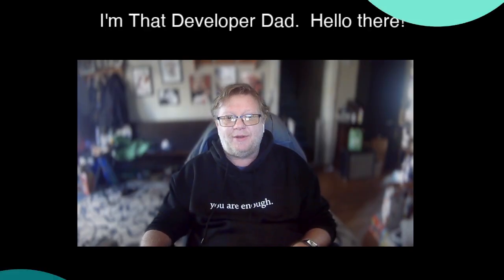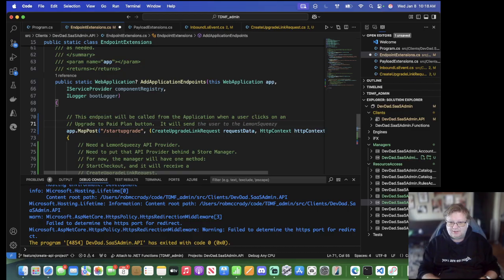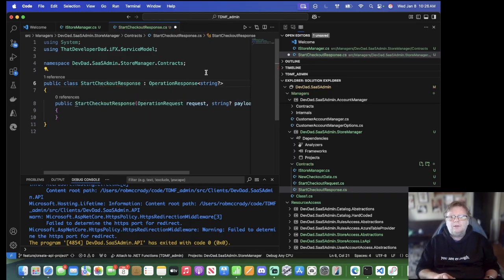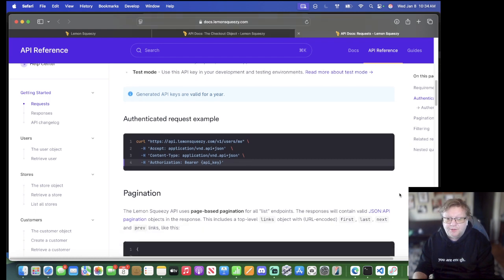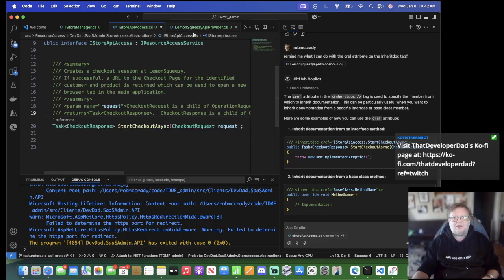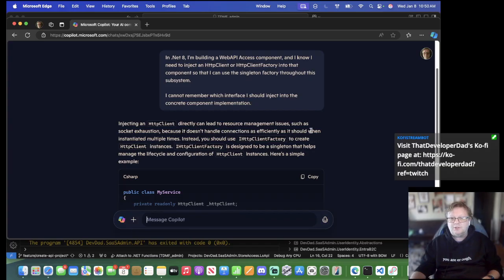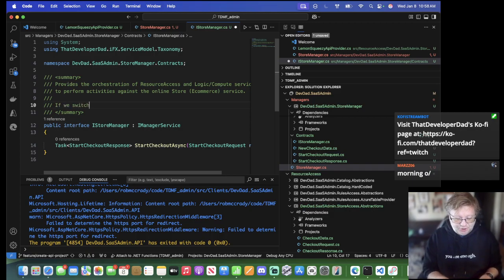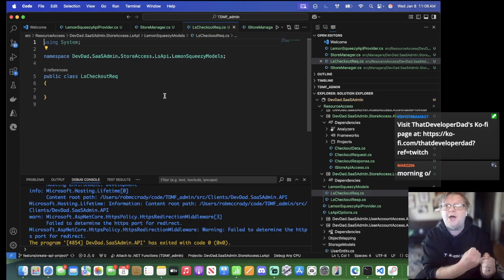Building the Admin Backend for The DM's Familiar - Add an API Access component to the AdminBackend t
This session I created the projects required to make calls to the online store service I'll be using with The DM's Familiar.

The current needs of the admin system I'm building say I could "Cheap Out" and just skip my architectural framework & discipline, but my gut instincts and lived experiences tell me that would "end only in tears."  In reality, Doing it Right has cost me about an extra hour of work, and I can already see where it'll save me several hours of boring mapping code in the very near future.

Doing it Right, Right from the Start is ALWAYS the least expensive and least stressful option.  Trust me on this, I've been slinging code into systems for a long time now.

The new projects in the system are all class libraries and are:
- StoreAccess.Abstractions
- StoreAccess.LsApi
- StoreManager

StoreAccess.Abstractions defines the behavior and expected data types for any Online Store that I might interact with.  I'll be implementing only one eCommerce gateway for now, but it's likely that I might change that out in the future.  It also defines STABLE data types to represent the input and output for "Store" activities.

StoreAccess.LsAPi implements those contracts against the LemonSqueezy APIs.  Most of the work this component will do will be converting between my Domain definitions of the different Activity Data and the definitions required by their API.  It'll also handle unwrapping the responses and translating between THEIR idioms and MY idioms.

StoreManager will handle request validation and mapping between the Local Manager Idiom and the ResourceAccess idiom, as well as translating the Operation Results into something more intelligible within my system's context.

The Api Endpoints will call into that Manager to perform the operations as they are requested.

Simple.  Clean.  Extensible.

Next session, we continue building up those components.

-thatDeveloperDad